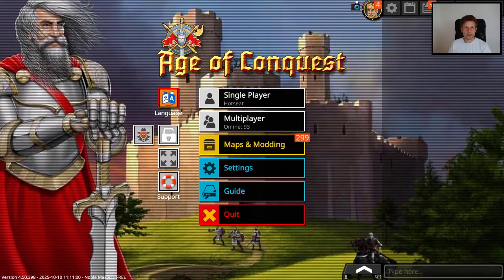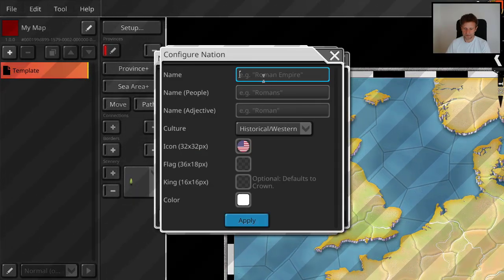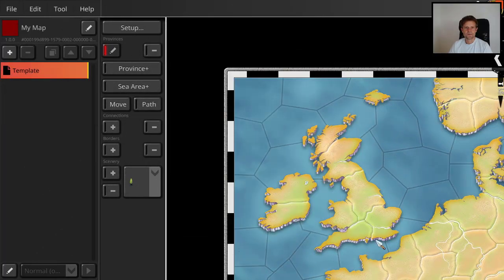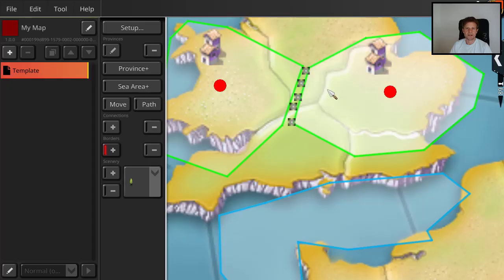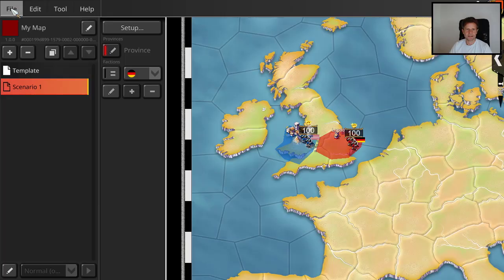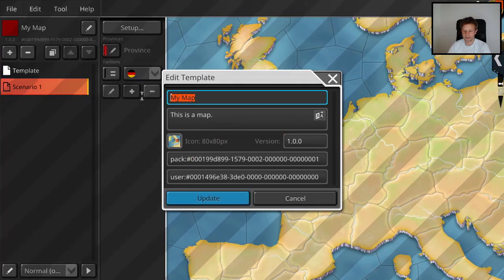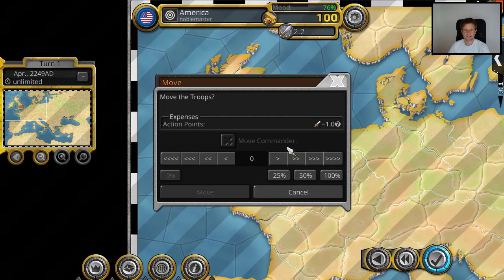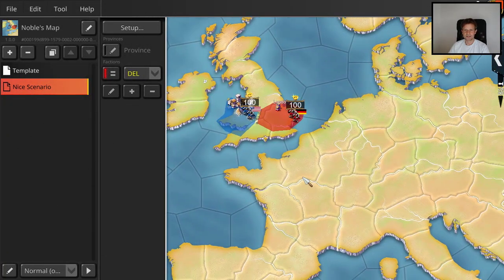Age of Conquest IV: Modding Intro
This is an intro video for Age of Conquest IV map modding.